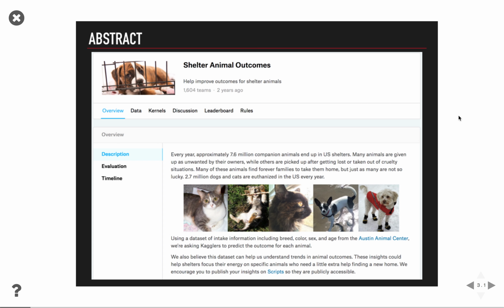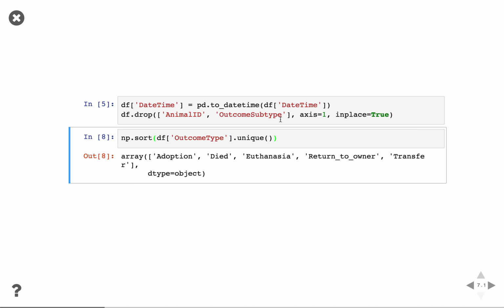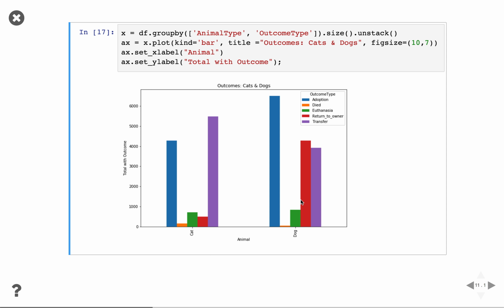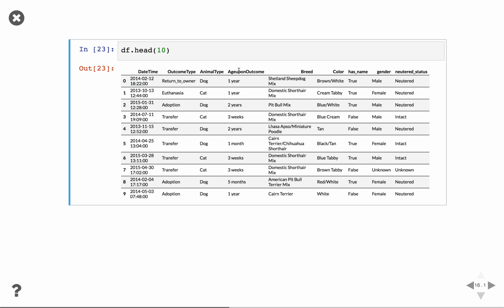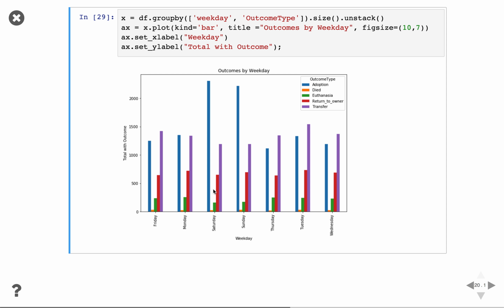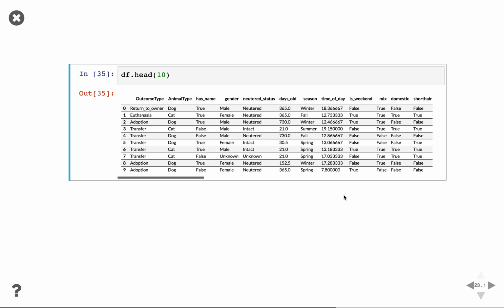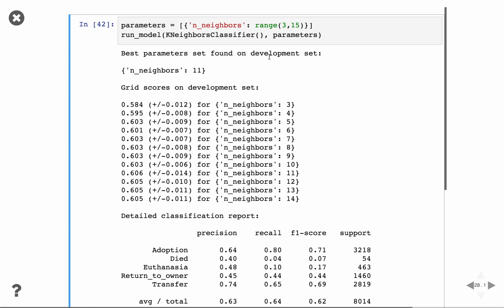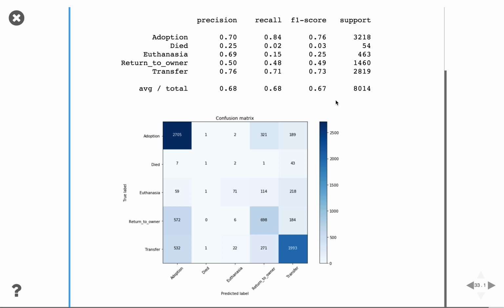Presentation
This is my Graduate Project for CSCI E-29 Python for Data Science at Harvard Extension School.